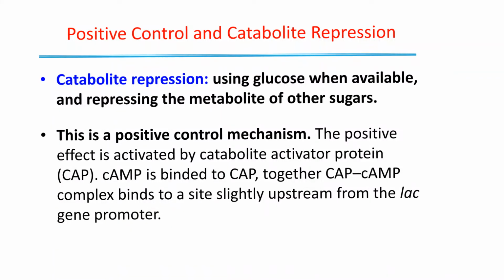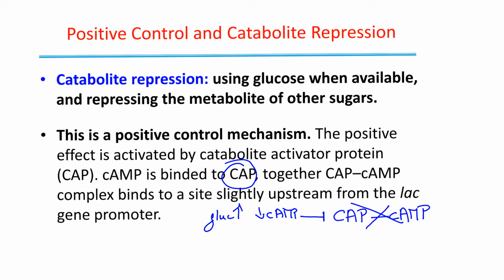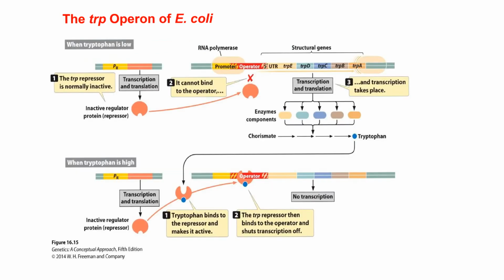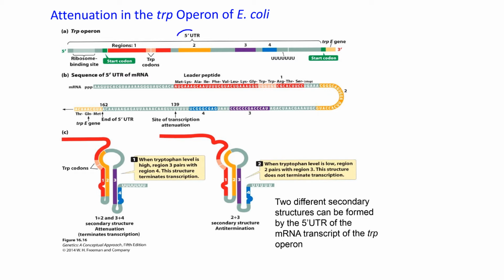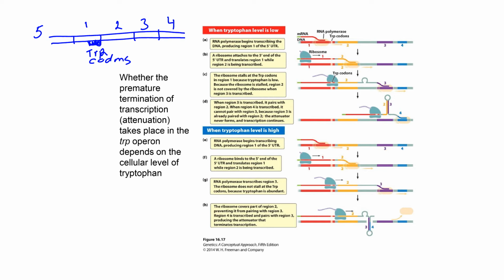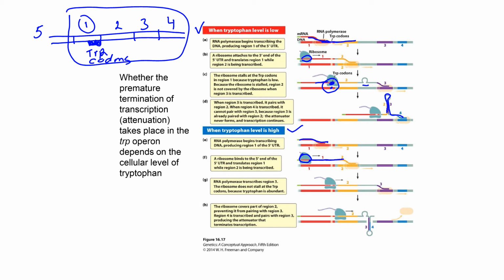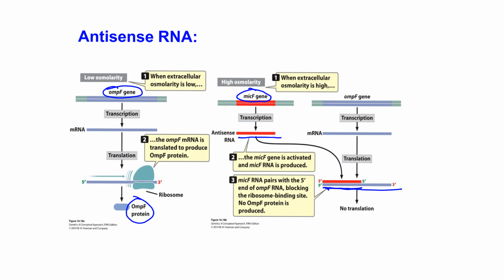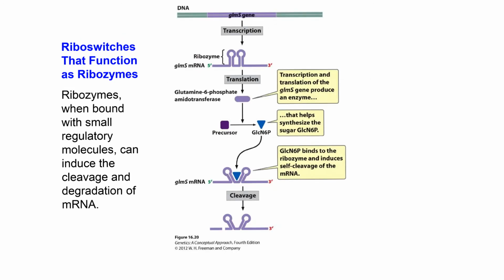Ch16.2 Control of gene expression in bacteria